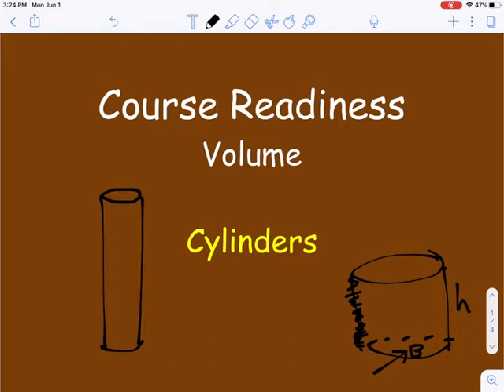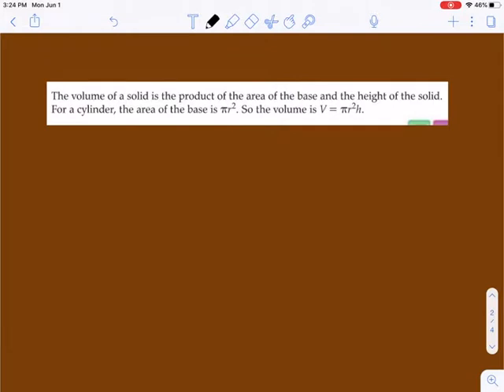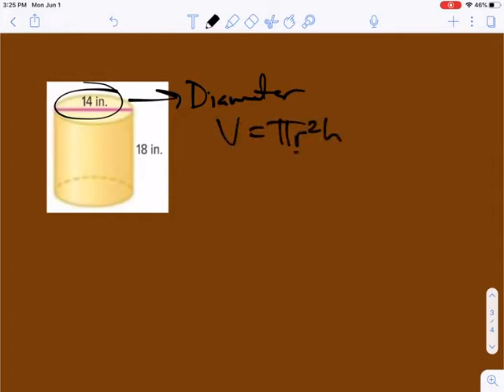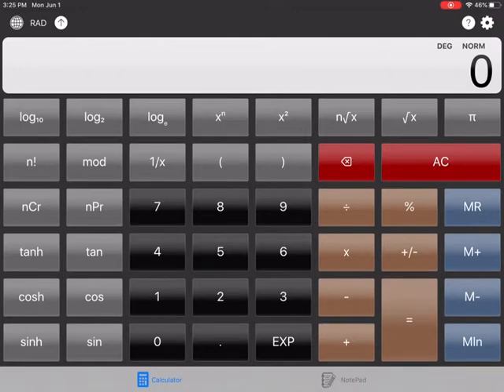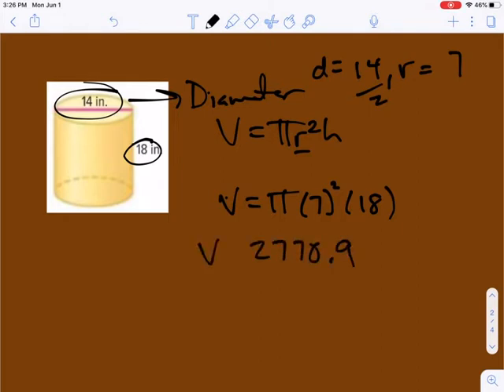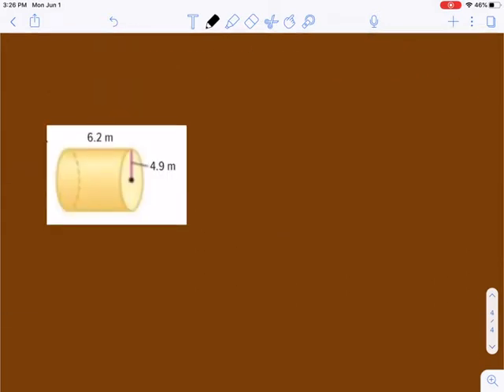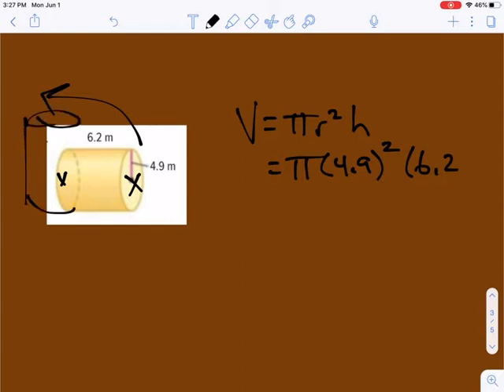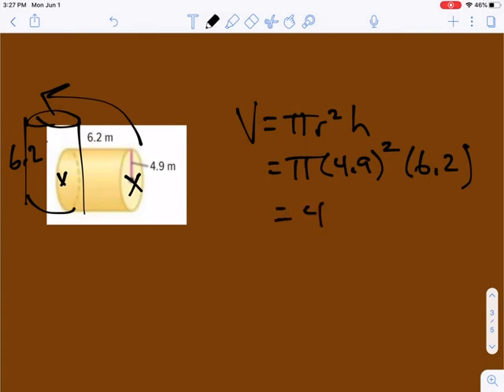Volume - Cylinders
One of the first things I think about when I read or hear the word "cylinder" is those gag cans you buy where when you open it up a fake snake comes flying out at you. Think of all the math that went into that!